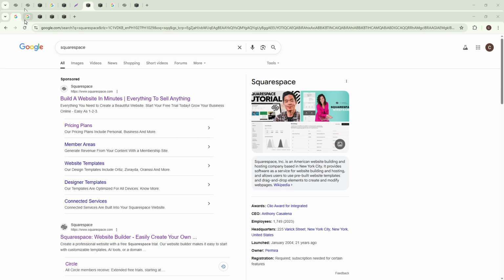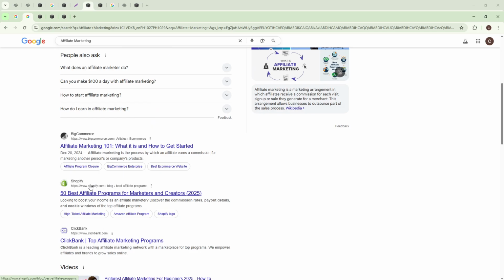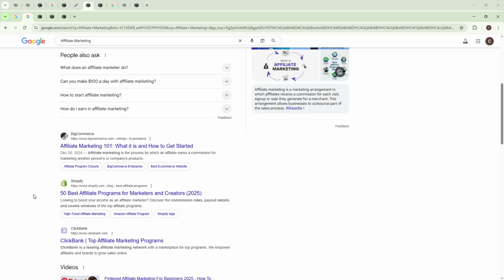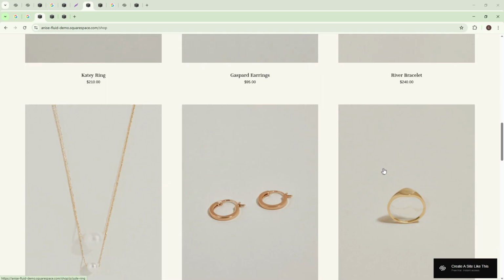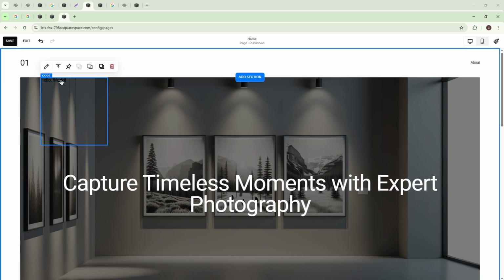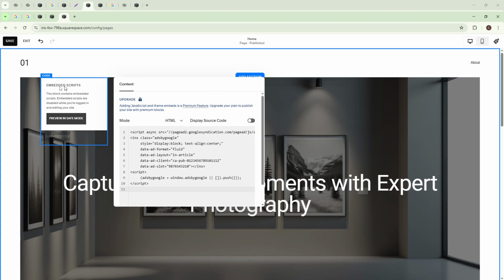How to Monetize Squarespace Blog [2026 Full Guide]